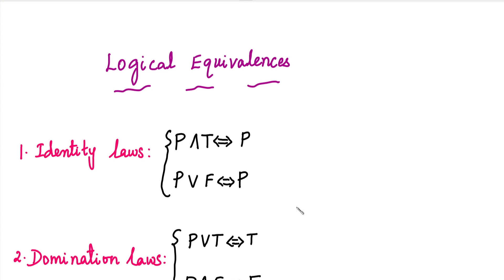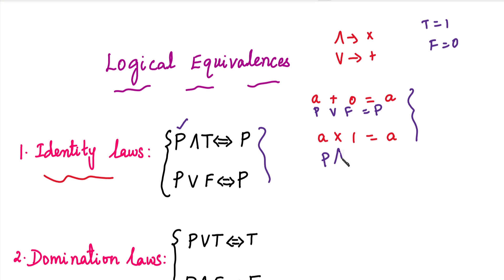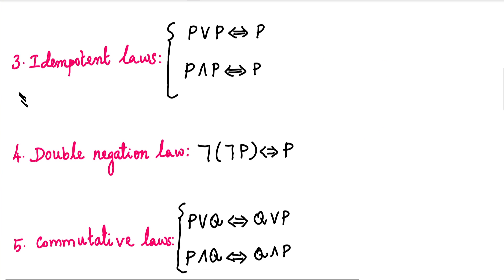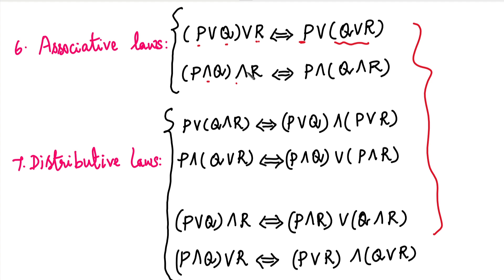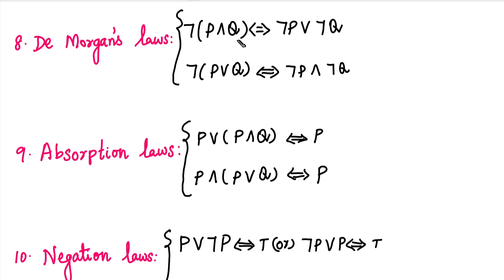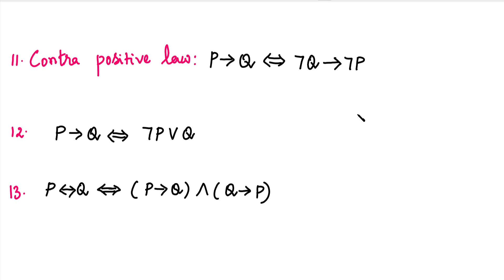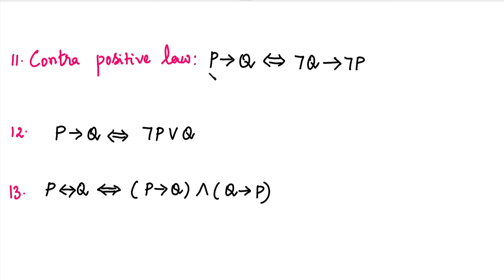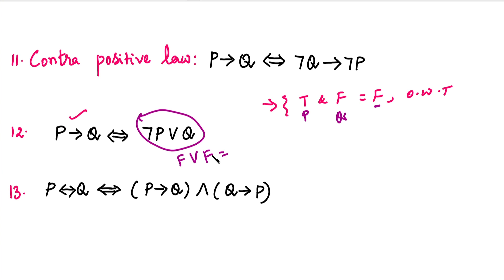Discrete Mathematics | MA3354 | Unit 1| Propositional Logic in Tamil|Logic Equivalence Laws in Tamil